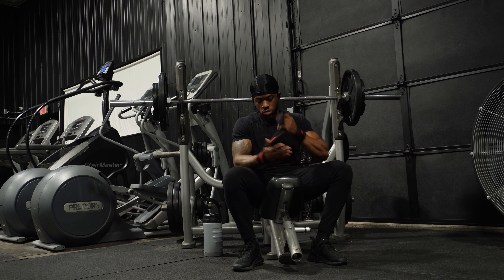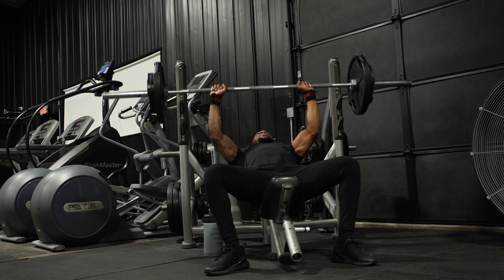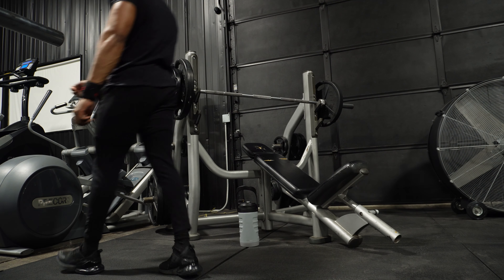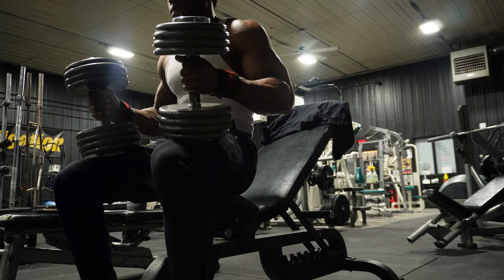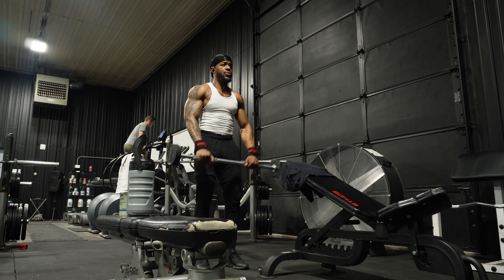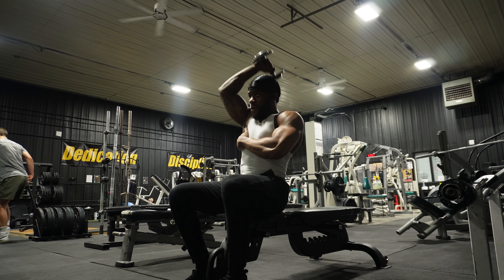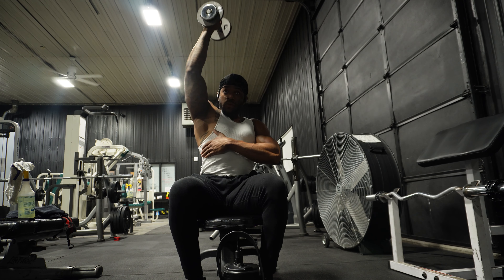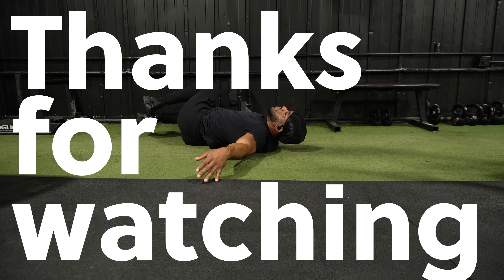Did I Fail this Upper Body Workout?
Upper Body Workout for beginners!

home workout upper body workout lower chest workout chest workout at home upper chest workout